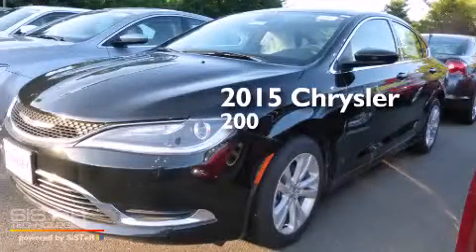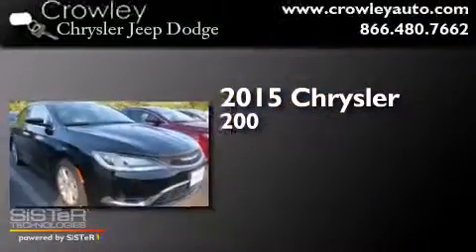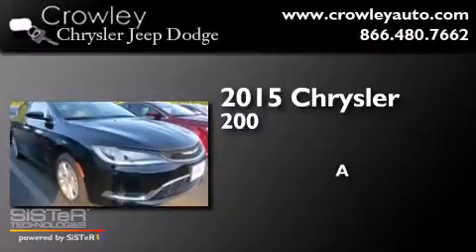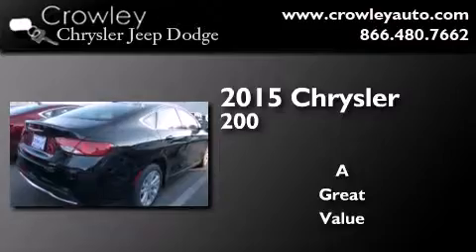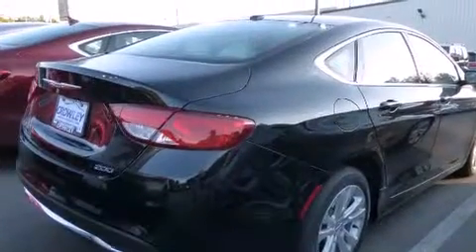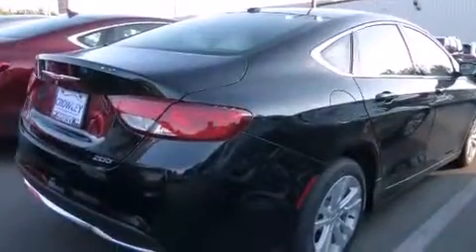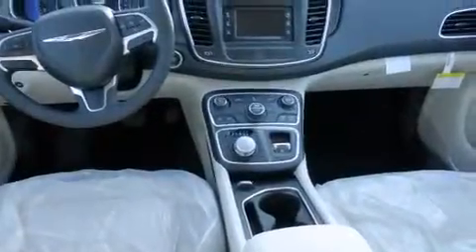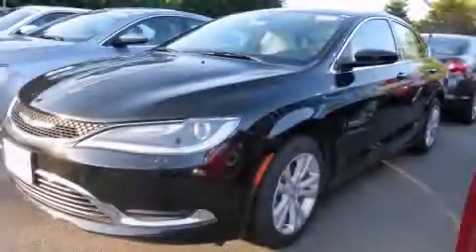2015 Chrysler 200 Bristol CT 06010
We've been honored to serve the Bristol CT area , we promise that your experience at our dealership will exceed your expectations ! Year : 2015 Make : Chrysler Model : 200 Engine : 2.4L 4 Cyl. Sequential-Port F.I. Trans . : Not Specified Exterior : Black Clear Coat Miles : 23 Crowley Chrysler Jeep Dodge 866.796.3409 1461 Farmington Ave. Bristol , CT 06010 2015 Chrysler 200 Bristol CT